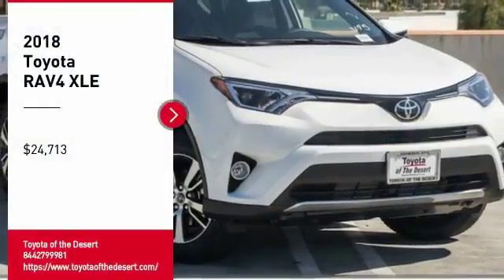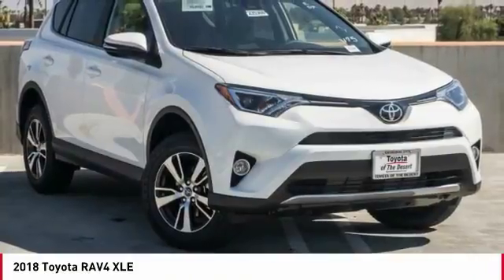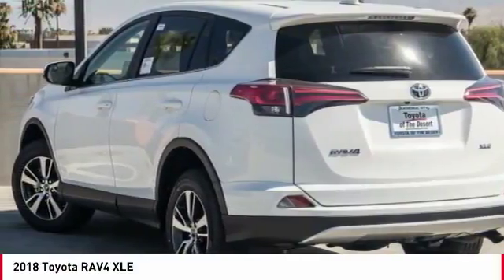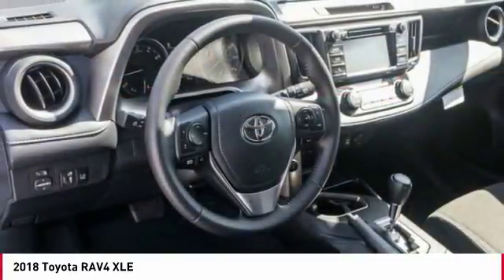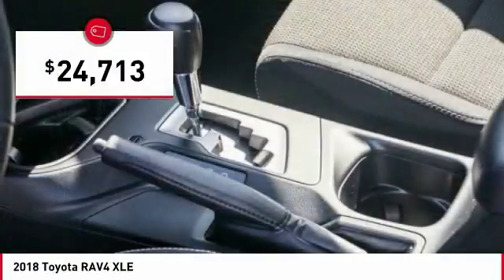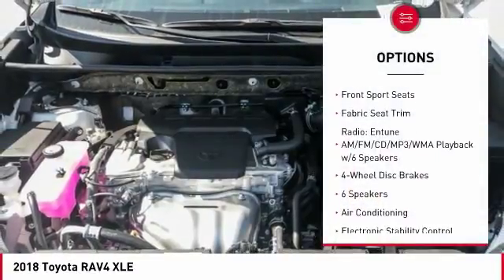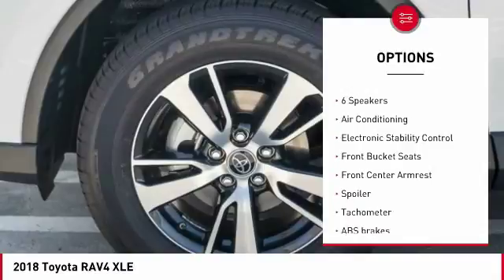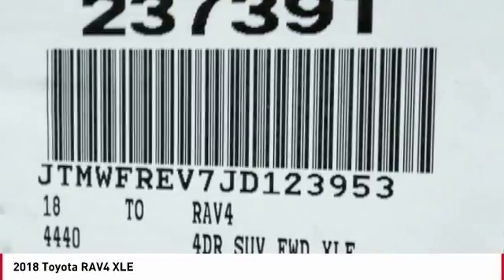2018 Toyota RAV4 Cathedral City CA 237391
2018 Toyota RAV4 XLE

**ADVERTISED PRICES DO NOT INCLUDE ANY DEALER INSTALLED OPTIONS AND AD PRICES EXCLUDE LEASES** Price does not include Taxes, Tags, Title, and Licensing Fee. Price includes: $1,250 - TMS Customer Cash - LA. Exp. 07/09/2018